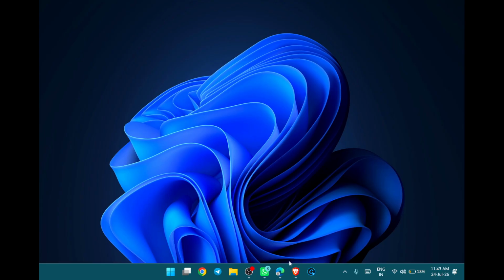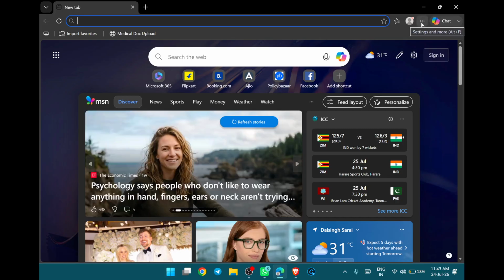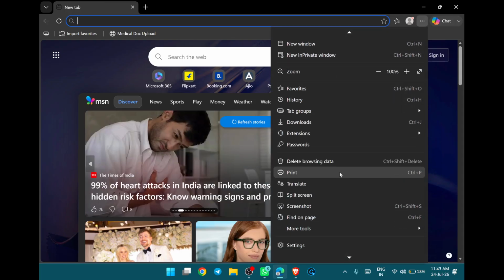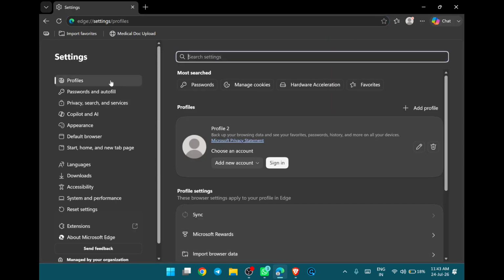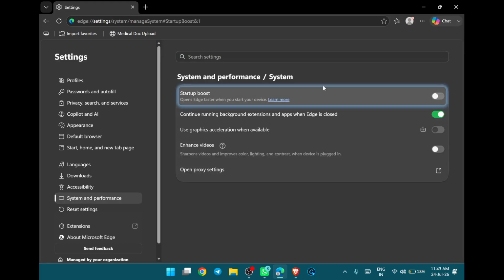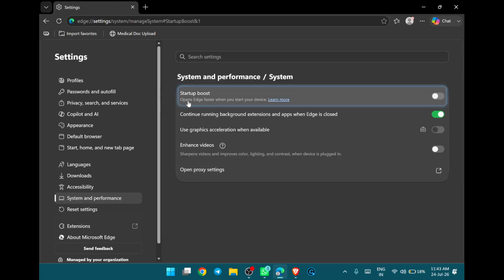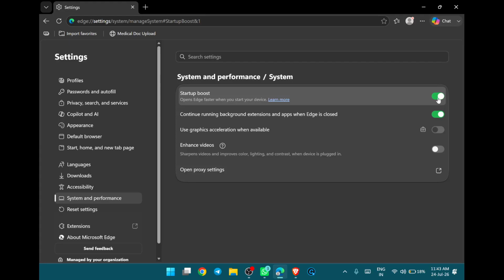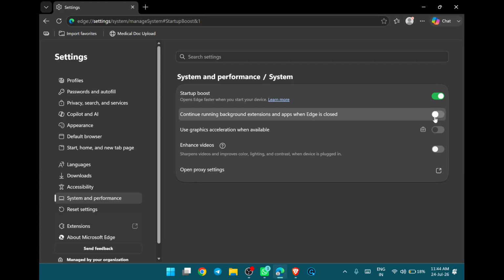How to Enable Startup Boost in Microsoft Edge on Windows 11 or 10 | Faster Edge Startup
Want Microsoft Edge to open faster every time you launch it? In this video, I'll show you **how to enable Startup Boost in Microsoft Edge on Windows 11 and Windows 10**. Startup Boost keeps essential Edge processes running in the background so the browser starts much faster after you sign in to Windows.

### In this tutorial, you'll learn:

* What Startup Boost is
* How to enable Startup Boost in Microsoft Edge
* How Startup Boost improves browser startup time
* When Startup Boost may not work
* How to disable it if needed

If you use Microsoft Edge daily, this simple setting can make your browsing experience smoother and faster.

Chapters

00:00 Intro
00:44 Steps to Enable Startup Boost in Edge
02:17 Outro